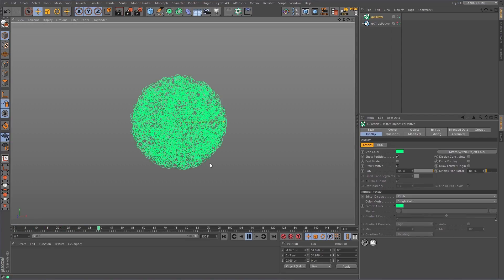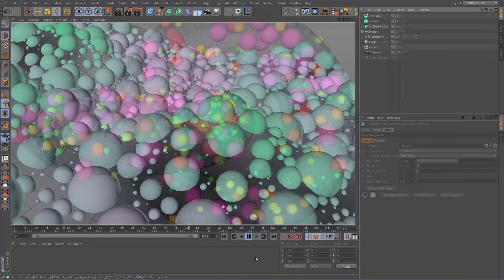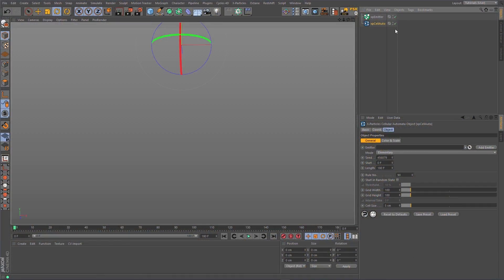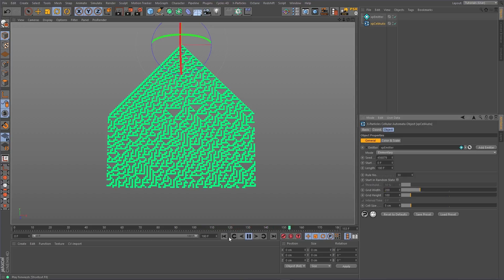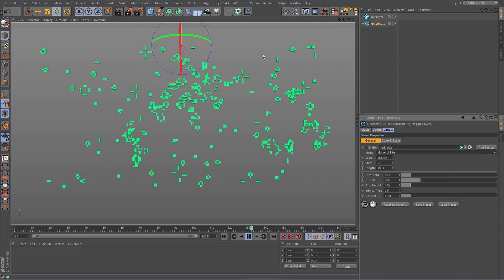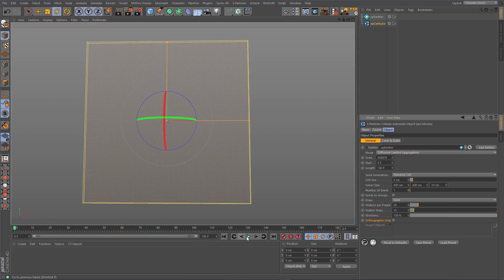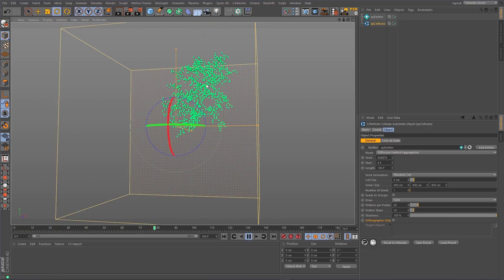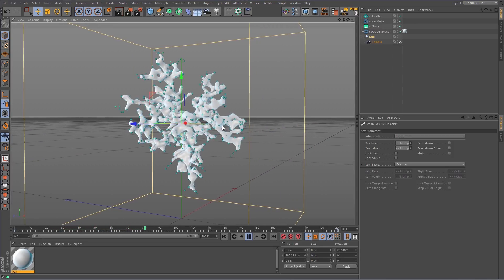xpCirclePacker & xpCellAuto - X-Particles 4, New Feature Sneak Peek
The xpCirclePacker allows you to emit particles while dynamically avoiding intersections. When connected to an emitter, it controls the particle radius and emission point to avoid any overlap. Control the minimum and maximum radii of the packed circles, and use the separation parameter to give your particles space. You can scale your particles on and off using the Scale Up and Scale Down curves, no need for any keyframes!

The xpCellAuto object generates particles based on three different Cellular Automata Algorithms.

Elementary mode; geometrically controls particles, based on rules about three neighbouring cells. Use this mode to create repetitive, geometric or chaotic patterns.
Game of Life; works under rules based on the life and death of the cells. This function can produce some authentic looking retro-style arcade game effects.
Finally, Diffusion-Limited Aggregation; this mode produces very impressive growth systems. Simulate the natural world and generate remarkable natural cellular structures within Cinema 4D.